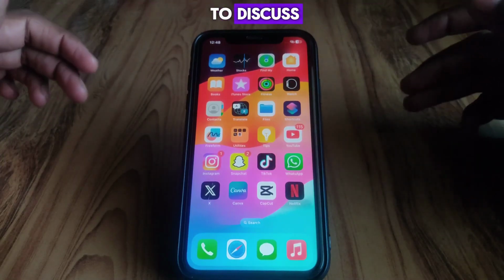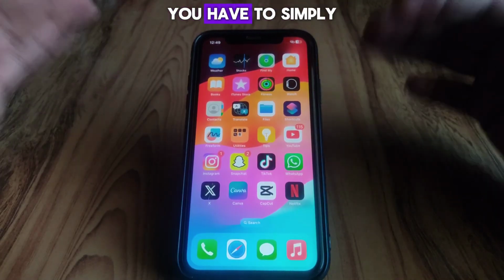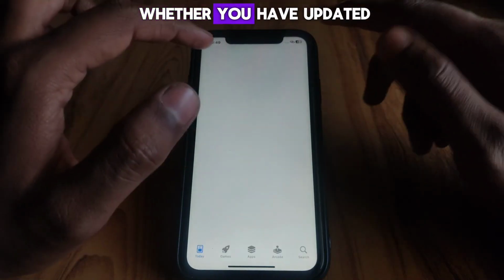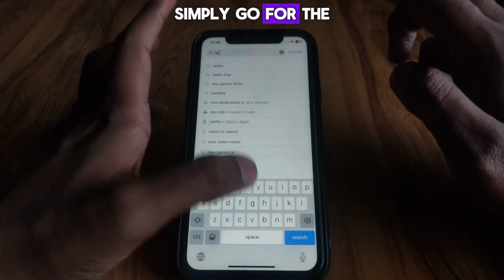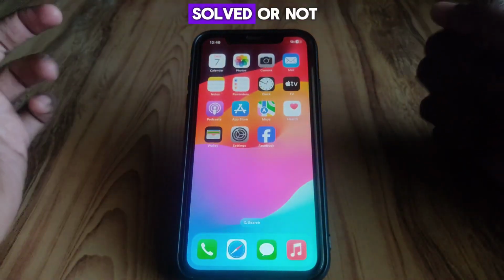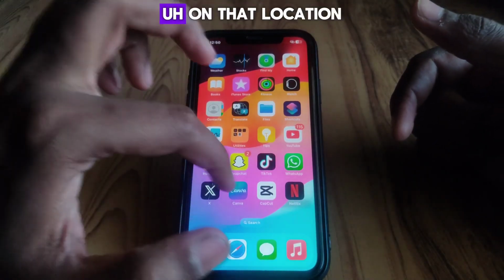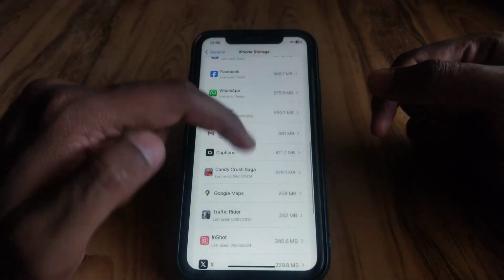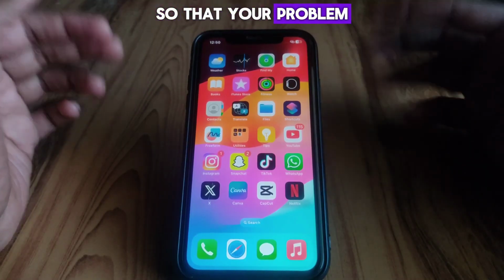How to Fix Netflix “Your Account Can’t Be Used in This Location”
Are you seeing the error “Netflix your account can't be used in this location” when trying to watch your favorite shows? In this video, I will show you how to fix Netflix your account can't be used in this location step by step. This common Netflix error usually happens because of location restrictions, VPN usage, or account sharing policies.

If you received the message Netflix your account can't be used in this location, don’t worry. In this tutorial you will learn how to fix Netflix your account can't be used in this location, how to remove location errors, and how to use your Netflix account without restrictions.

Many users get confused when they see Netflix your account can't be used in this location, but the solution is simple. I will guide you through the best ways to fix the Netflix your account can't be used in this location problem on iPhone, Android, Smart TV, and computer.

• How to fix Netflix your account can't be used in this location error
• Why Netflix shows your account can't be used in this location
• How to remove Netflix location restrictions
• How to fix Netflix household or account sharing issues
• How to fix Netflix VPN or proxy detection errors
• Best ways to access Netflix without location problems
• Netflix troubleshooting tips for 2026

After watching this video, you will know exactly how to fix Netflix your account can't be used in this location and enjoy streaming movies and shows again without interruptions.

netflix your account can't be used in this location
netflix location error fix
netflix account location problem
netflix household error fix
netflix vpn error solution
netflix account restriction fix
netflix streaming error fix
netflix login location issue
netflix account sharing problem
fix netflix location restriction
netflix troubleshooting guide
netflix account problem solution
netflix vpn detected fix
netflix error message fix
netflix support tutorial
netflix location verification fix
netflix account help 2026
how to remove netflix location error
netflix account access problem

netflix account can't be used in this location fix
why netflix says account can't be used in this location
netflix household location error fix
how to remove netflix location restriction
netflix vpn proxy error fix
netflix account sharing location problem
netflix login location issue solution
how to fix netflix streaming location error
netflix account not working in this location
netflix error troubleshooting guide
netflix account location verification fix
how to fix netflix account access problem
netflix account restriction solution
netflix help center location issue
netflix vpn detection problem fix
netflix account error message fix
netflix account streaming problem
netflix location settings fix
netflix account help united states